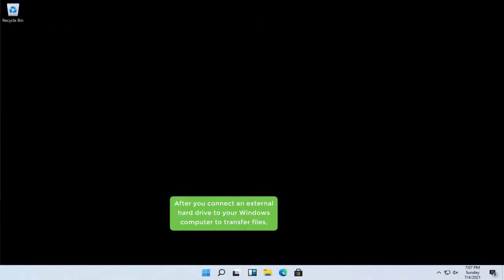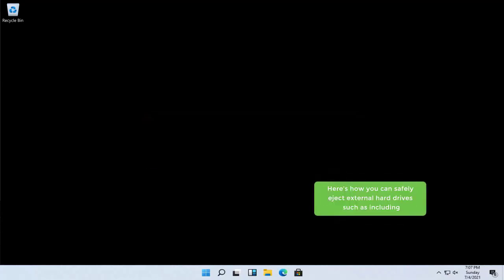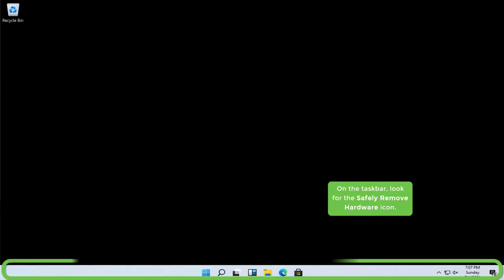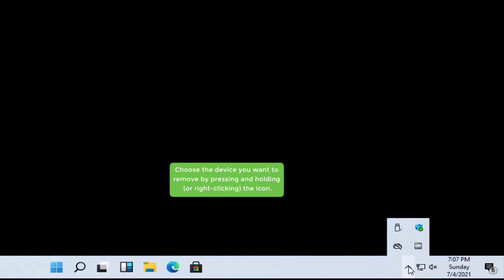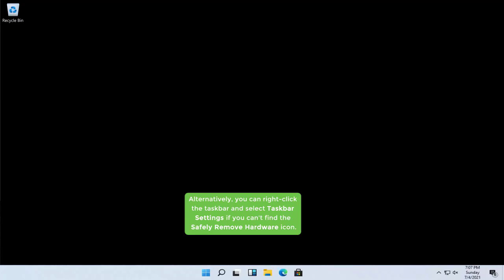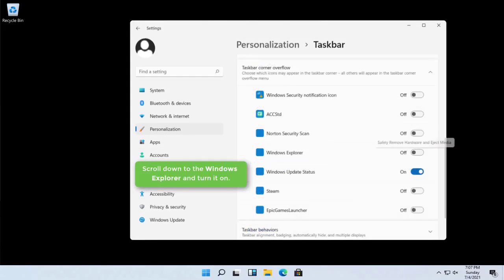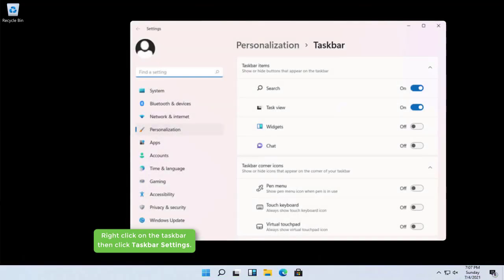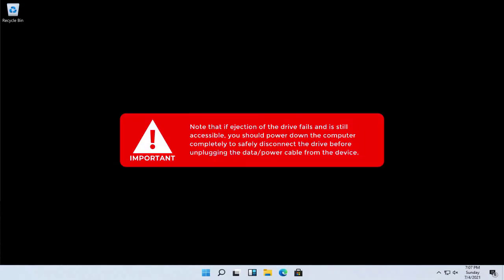How To Eject An External Drive On A Windows 11 Computer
In this video you will learn how to eject an external drive on your Windows 11 computer.

To avoid losing data, it's important to remove external hardware like hard drives and USB drives safely. For more information on ejecting an external drive from your Windows computer please use the following link: